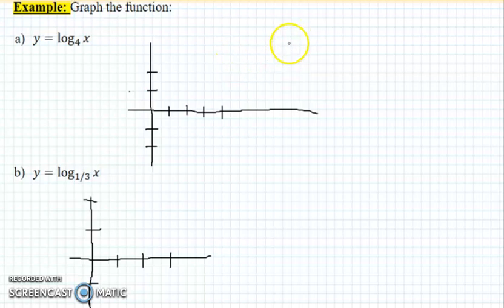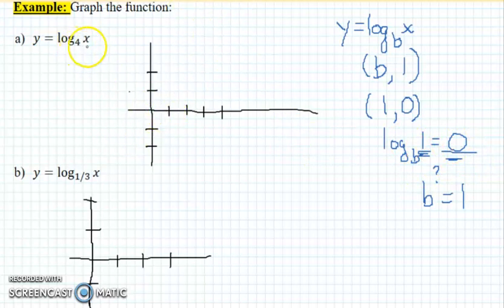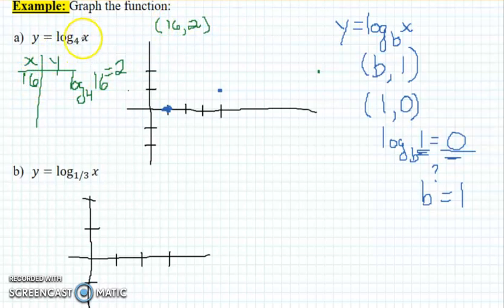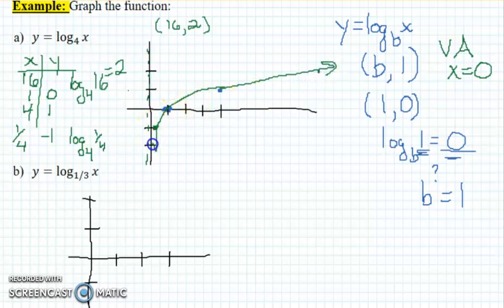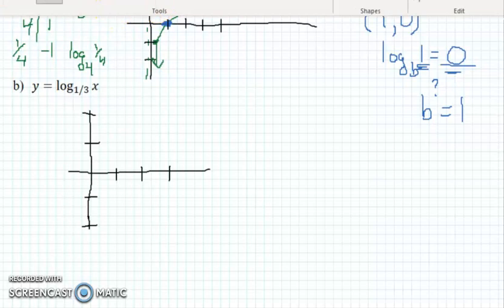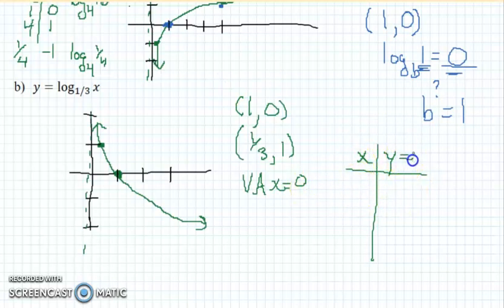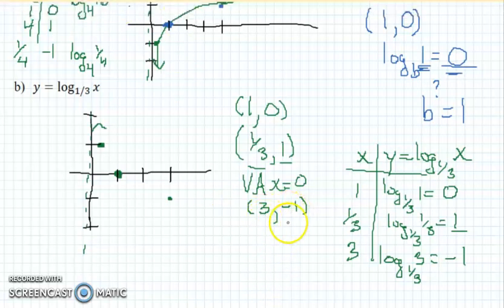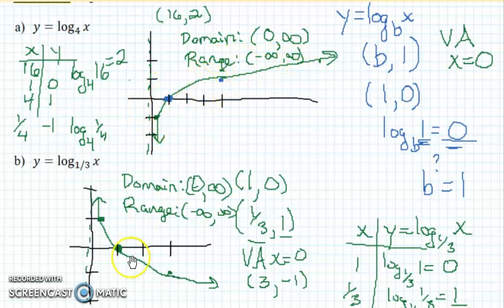Graphs of basic logarithmic functions